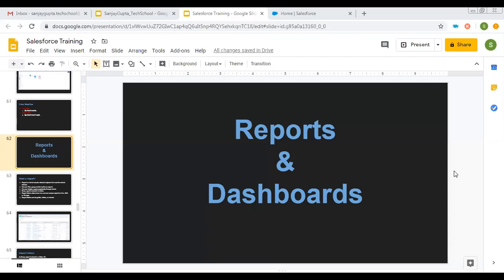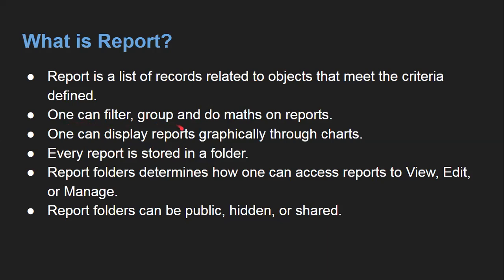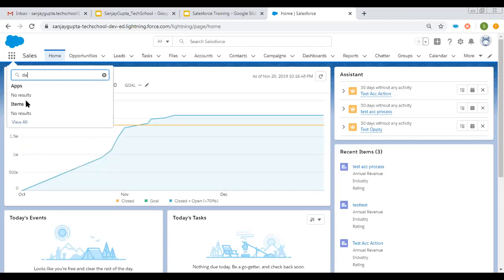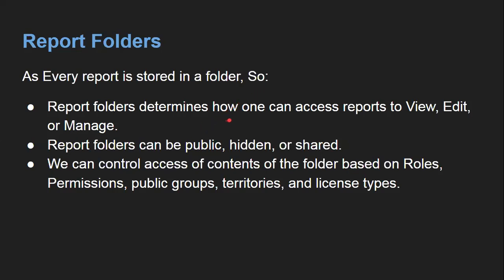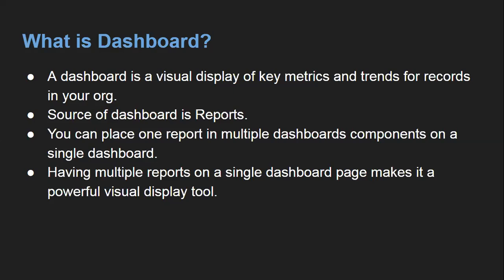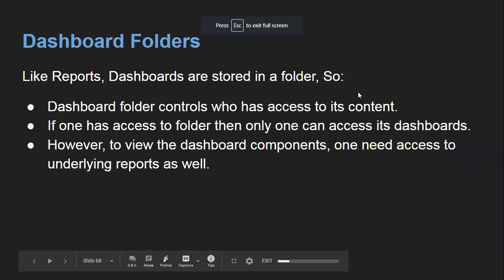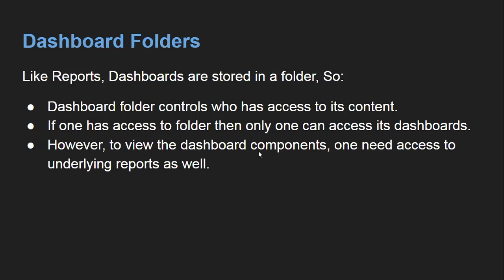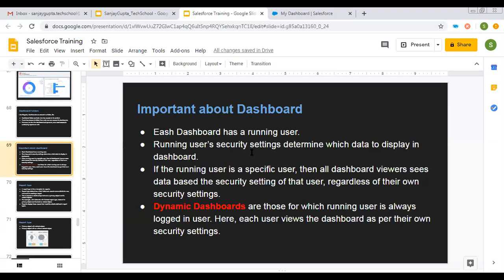Introduction to Report and Dashboard in Salesforce | Salesforce Training Videos | Learn Salesforce